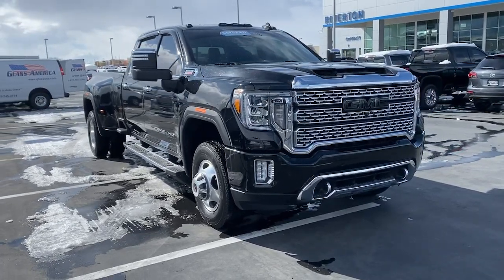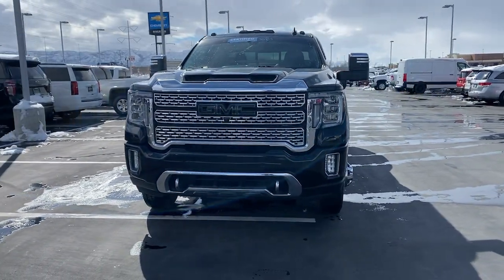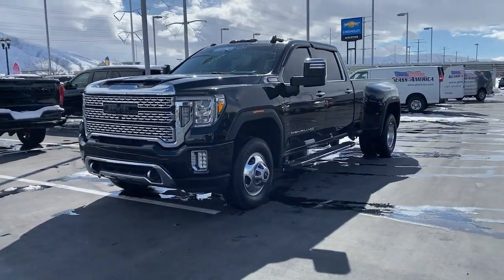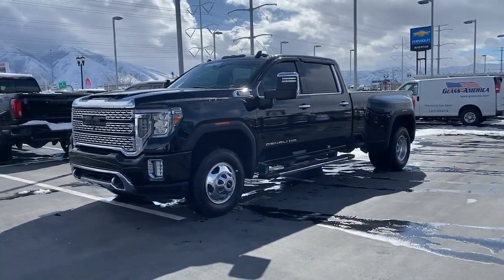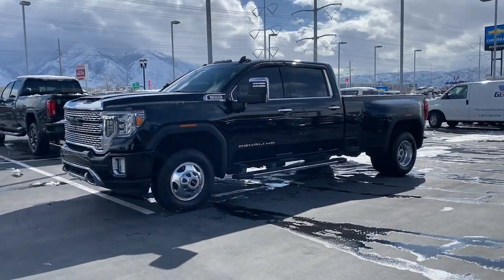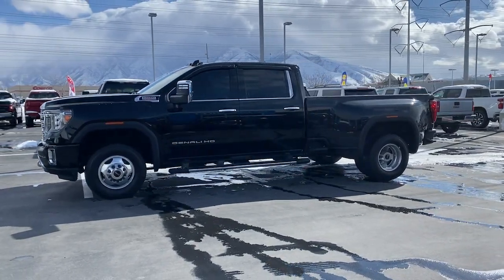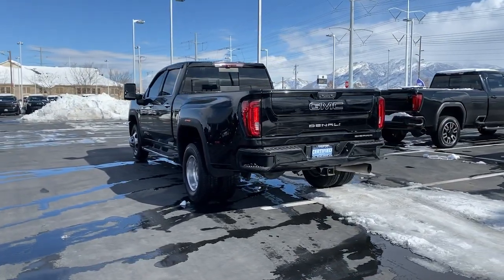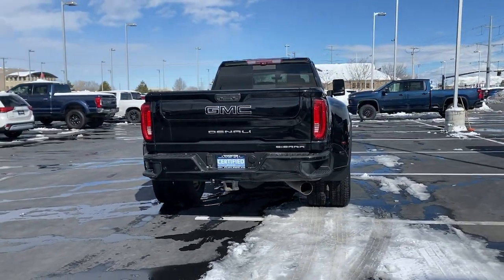2020 GMC Sierra_3500HD Riverton, Sandy, South Jordan, Draper, Salt Lake City 23T0355A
Onyx Black Used 2020 GMC Sierra_3500HD Denali available in 11100 S. Jordan Gateway, South Jordan, Utah at Riverton Chevrolet. Servicing the Riverton, Sandy, South Jordan, Draper, Salt Lake City, UT area.

Riverton Chevrolet
11100 S Jordan Gateway

mmOnyx Black 2020 GMC Sierra 3500HD Denali 4WD 10-Speed Automatic Duramax 6.6L V8 Turbodiesel 117 POINT PLATINUM CERTIFICATION Premium XM Radio Services Included OnStar Premium Services Included Oil and Filter Changed Professionally Detailed PREMIUM LEATHER SEATING HEATED AND COOLED SEATING HEATED STEERING WHEEL HEATED REAR SEATING TRAILER BRAKE CONTROLLER UNIVERSAL HOME REMOTE POWER SUNROOF WIRELESS DEVICE CHARGING FRONT AND REAR PARK ASSIST LANE CHANGE ALERT W/SIDE BLIND ZONE ALERT FORWARD COLLISION ALERT LANE KEEP ASSIST W/LANE DEPARTURE WARNING FORWARD AUTOMATIC BRAKING SURROUND VISION POWER PANORAMIC SUNROOF APPLE CARPLAY/GOOGLE ANDROID AUTO REAR CROSS TRAFFIC ALERT ASSIST STEPS HD REAR VISION CAMERA TECHNOLOGY PACKAGE HEADS-UP DISPLAY REAR CAMERA MIRROR SAFETY PACKAGE INTELLIBEAM-AUTO HIGH BEAM CLEAN AUTOCHECK HISTORY REPORT LOCALLY OWNER VEHICLE 1 OWNER REAR PARK ASSIST MEMORY SETTINGS KEYLESS OPEN W/PUSH BUTTON START REMOTE START SPRAY-ON BEDLINER POWER SEATS 4G LTE WI-FI HOTSPOT DUAL AUTOMATIC CLIMATE CONTROL DENALI ULTIMATE PACKAGE MULTIPRO TAILGATE GMC PREMIUM TOUCHSCREEN W/NAVIGATION HARD TO FIND DUAL REAR WHEELS 10-Speed Automatic 4WD Jet Black Leather 10-Way Power Driver Seat Adjuster w/Lumbar 10-Way Power Passenger Seat Adjuster w/Lumbar 120-Volt Bed Mounted Power Outlet 120-Volt Instrument Panel Power Outlet 12-Volt Rear Auxiliary Power Outlet 2 USB Ports (First Row) 2 USB Ports Inside Console 2nd Row Dual USB Charge-Only Ports 2nd Row Heated Outboard Seats 2-Speed Active Transfer Case 4G LTE Wi-Fi Hotspot Capable 4-Wheel Disc Brakes 6 Rectangular Chromed Tubular Assist Steps 7 Speakers ABS brakes Alloy wheels AM/FM radio: SiriusXM with 360L Apple CarPlay/Android Auto Auto High-beam Headlights Auto-Dimming Inside Rearview Mirror w/Camera Automatic Emergency Braking Automatic temperature control Bed View Camera Bose Premium 7 Speaker Sound System Brake assist Bumpers: body-color Chrome Recovery Hooks Compass Located In Instrument Cluster Deep-Tinted Glass Denali Ultimate Package Driver Alert Package I Driver Alert Package II Driver Memory Driver vanity mirror Dual front impact airbags Dual front side impact airbags Dual rear wheels Electric Rear-Window Defogger Electrical Lock Control Steering Column Electronic Stability Control Engine Block Heater Exhaust Brake Floor-Mounted Center Console Following Distance Indicator Forge Perforated Leather-Appointed Seat Trim Forward Collision Alert Front Bucket Seats Front dual zone A/C Front fog lights Front License Plate Kit Front reading lights Front wheel independent suspension Fully automatic headlights Garage door transmitter Genuine wood console insert Genuine wood door panel insert GMC Connected Access Capable Gooseneck/5th Wheel Package Gooseneck/5th Wheel Prep Package HD Radio HD Rear Vision Camera HD Surround Vision w/2 Trailer View Camera Provisions Heated door mirrors Heated Driver & Front Outboard Passenger Seats Heated front seats Heated rear seats Heated steering wheel Heavy-Duty 80 Amp Battery High Idle Switch Hitch Guidance w/Hitch View Integrated Trailer Brake Controller IntelliBeam Automatic High Beam On/Off In-Vehicle Trailering System App Keyless Open & Start Lane Change Alert w/Side Blind Zone Alert Lane Departure Warning System LED Cargo Area Lighting Low tire pressure warning Manual Tilt-Wheel/Telescoping Steering Column Multicolor 15 Diagonal Head-Up Display Navigation System Occupant sensing airbag OnStar & GMC Connected Services Capable Overhead airbag Overhead console Passenger vanity mirror Polished Exhaust Tip Power Door Locks Power Front Passenger Windows w/Express Up/Down Power Front Windows w/Driver Express Up/Down Power Rear Windows w/Express Down Power Sliding Rear Window w/Defogger Power Sunroof Preferred Equipment Group 5SA Premium audio system: Premium GMC Infotainment System ProGrade
Navigation System|Denali Ultimate Package|Driver Alert Package I|Driver Alert Package II|Gooseneck/5th Wheel Package|Gooseneck/5th Wheel Prep Package|Preferred Equipment Group 5SA|Technology Package|7 Speakers|AM/FM radio: SiriusXM with 360L|Bose Premium 7 Speaker Sound System|HD Radio|Premium audio system: Premium GMC Infotainment System|Radio: AM/FM w/Prem GMC Infotainment System & Navi|SiriusXM w/360L|Steering Wheel Audio Controls|Air Conditio